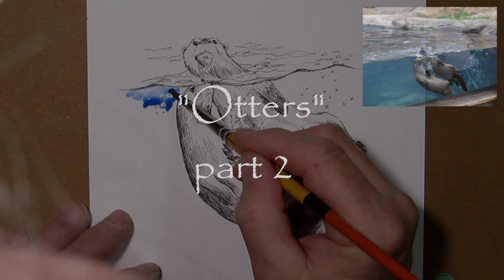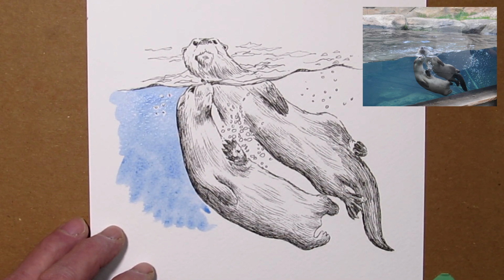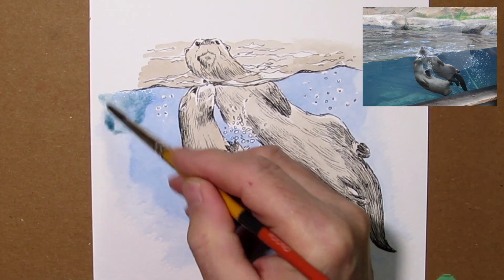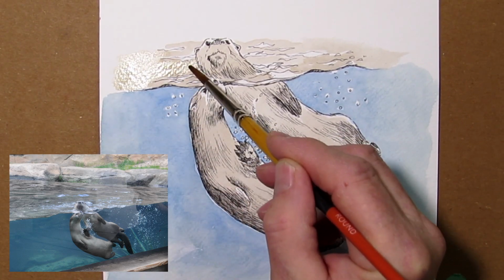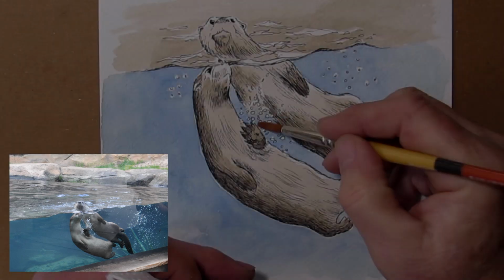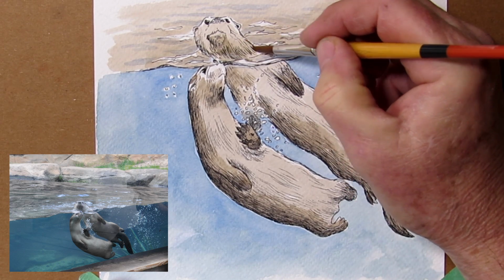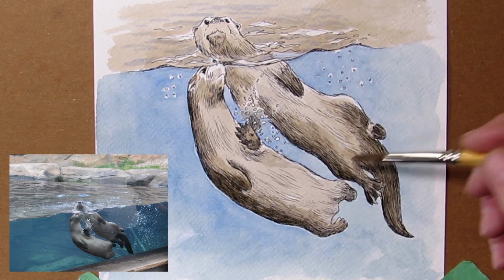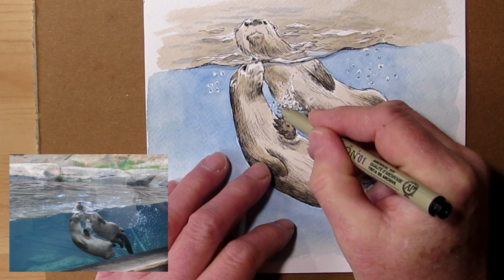Ink and watercolor otter sketch part 2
Applied watercolor to the ink sketch done in part one.
I enjoyed making this small painting, and I hope you will enjoy seeing the process.
Please send comments with questions or ideas, I am always open to opinions and suggestions.